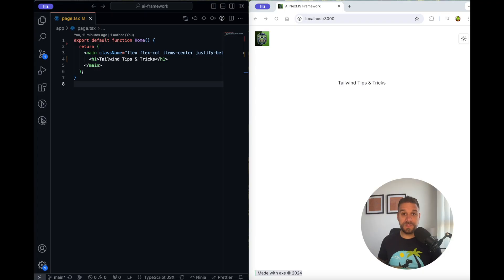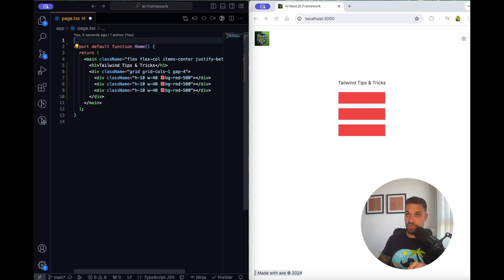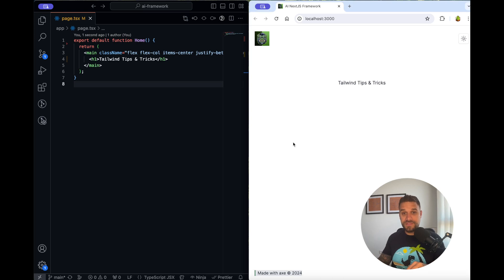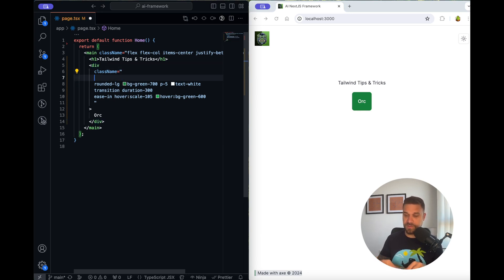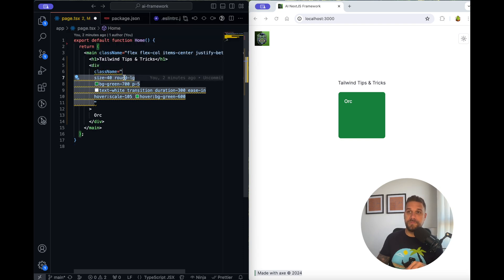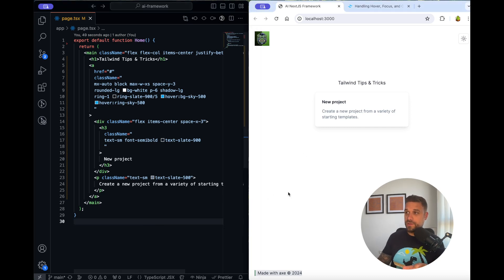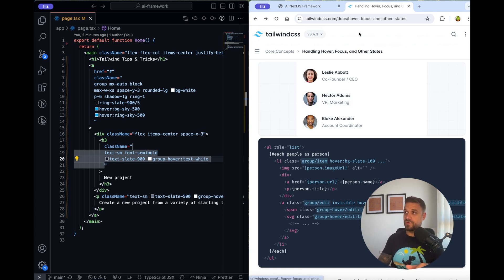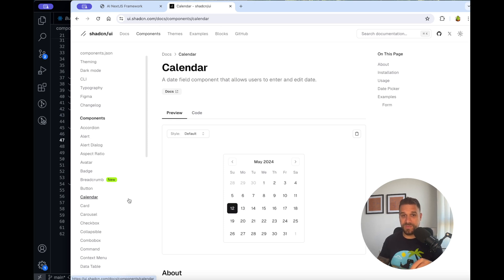10 Tailwind tips I wish I knew earlier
00:00 Intro
00:13 Tip 1
02:00 Tip 2
03:11 Tip 3
04:11 Tip 4
06:31 Tip 5
07:06 Tip 6
08:23 Tip 7
09:00 Tip 8
10:00 Tip 9
12:12 Tip 10